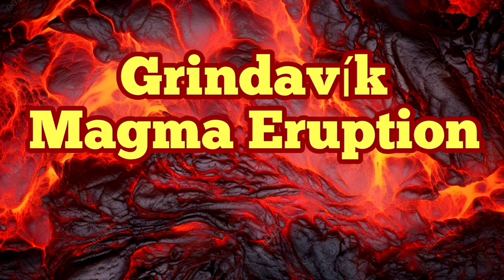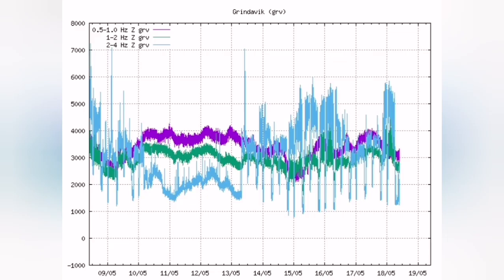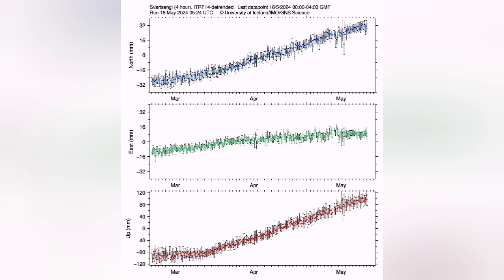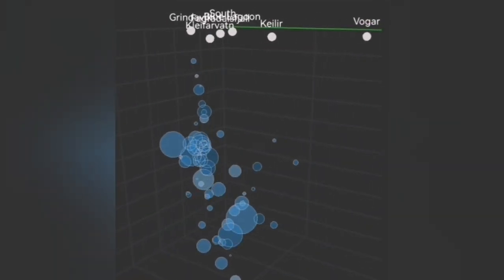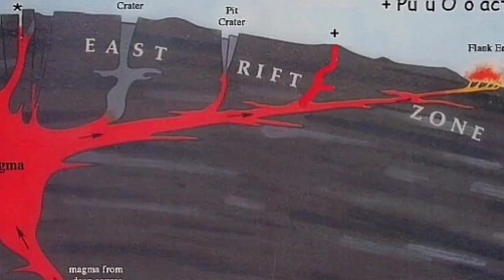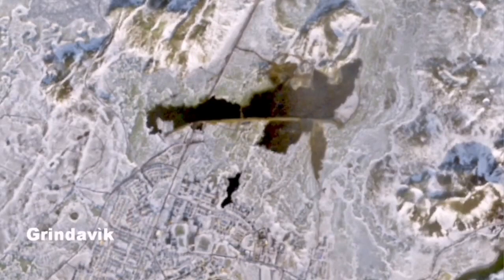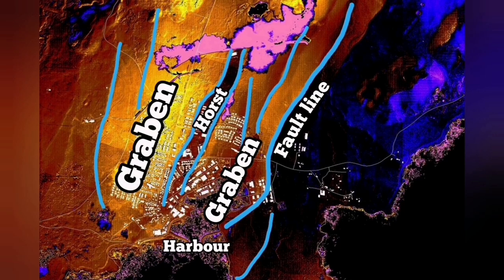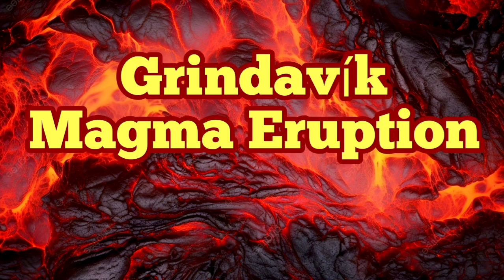IMO Update: Magma May Erupt Near Grindavík, Iceland Volcano Fissure Eruption, Svartsengi